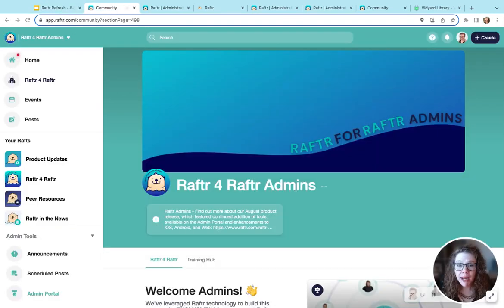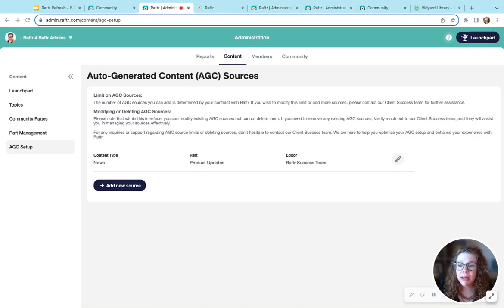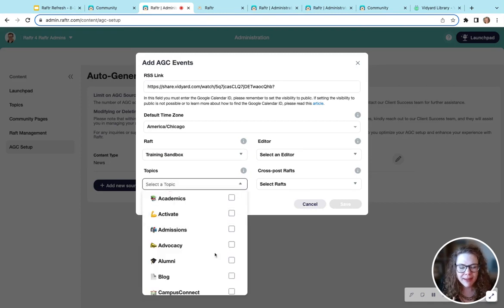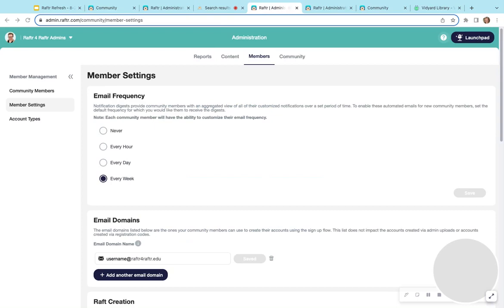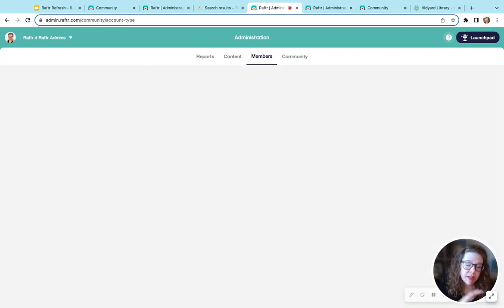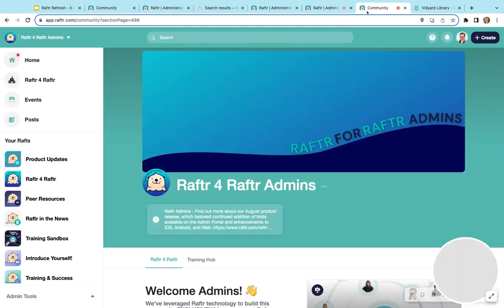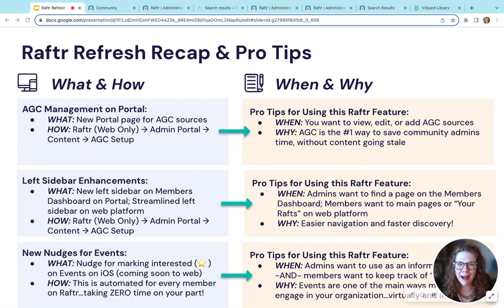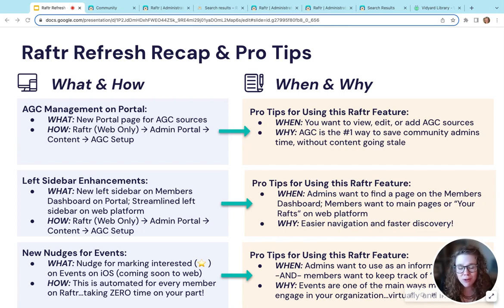Raftr Refresh: Product Updates Aug '23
Welcome to Raftr Refresh, the small, but mighty training series delivering bite-sized bursts of Raftr knowledge in 10 minutes or less. This on-demand training video is intended for Raftr admins and focused on our recent product updates in Aug '23.

To help you easily navigate to specific sections of the training video, here are timestamps for each section:
00:00-01:21: Intro to Raftr Refresh
01:22-04:26: AGC Management on Portal
04:27-07:04: Left Sidebar Enhancements
07:05-07:41: New Nudges for Events
07:42-09:11: Raftr Refresh Recap & ProTips
09:12-10:32: Additional Raftr Resources